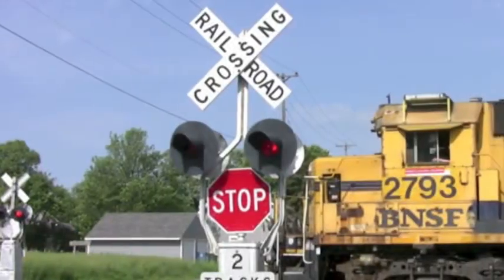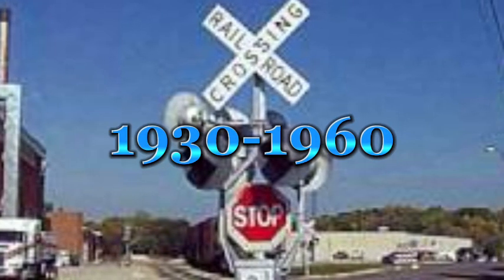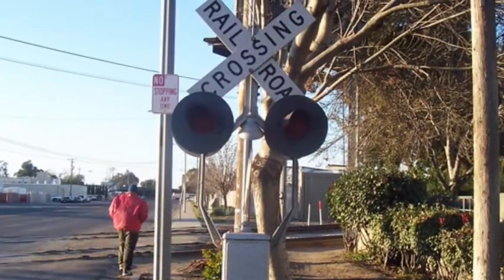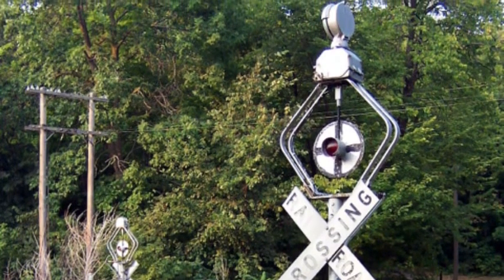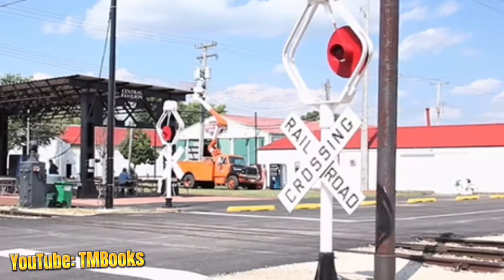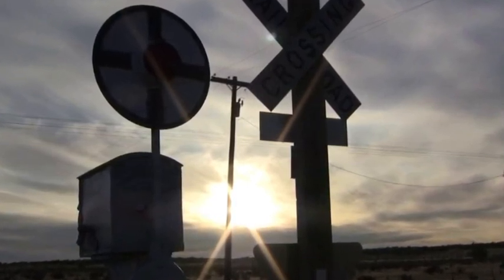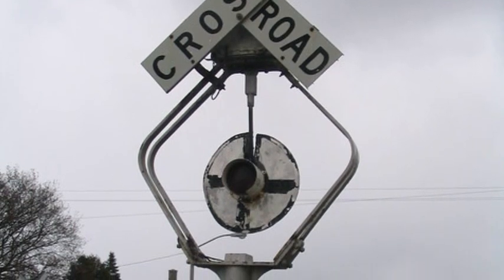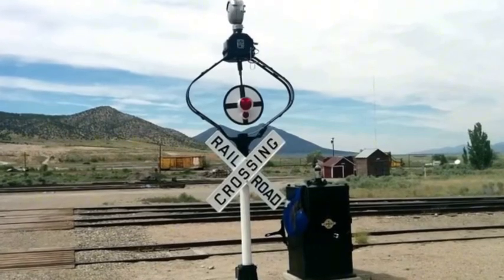How The WigWags Was Made? (Part 2) How The Griswold Rotate Stop Sign Was Made?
How The Griswold Rotated Stop Sign Railroad Crossing Was Made

The Griswold Signal Company introduced the rotating banner signal in 1927. This signal was a combination of a rotating stop sign and highway flasher that would activate when a train approached. The stop sign would rotate 90 degrees to face traffic, and the signal would also produce red flashing lights and bells.

Griswold rotating banner signals were commonly used in the Midwestern United States, and were also installed in the Western United States. They were mostly used from the 1930s to the 1960s. The last mechanically operable Griswold stop signs were removed in late October 2016, but the signals themselves remain

How WigWag Was Made?

The wigwag railroad crossing signal was invented in 1909 by Albert Hunt, a mechanical engineer at the Pacific Electric Railway in Southern California. The wigwag was designed to make railroad crossings safer by alerting drivers to an approaching train.

The wigwag's name comes from its pendulum-like motion, which was meant to mimic the swinging of a watchman's lantern. The wigwag was a common sight in the West, and often appeared in early Hollywood movies. The American Railway Association adopted the wigwag as a standard crossing device in 1923. However, wigwags have since been replaced by flashing signals and crossing gates.

Will CSX make a new wigwag signals just like before in California?  No, because CSX is not going to install new wig-wag crossings. Wig-wag signals are an obsolete type of railroad crossing signal that have largely been removed from service across North America and replaced with modern safety equipment.
Wig-wag crossing signals were invented for increased safety in 1909 and were common in the western United States, particularly in California and on the Pacific Electric network. However, safety regulations and modern standards have led to their removal, with new installations being prohibited after the 1940s.
Major railroads like CSX focus on upgrading crossings to modern standards, which typically involve flashing red lights and automated gates, to meet current safety and regulatory requirements. While a few restored wig-wags may exist in museums or specific historical sites due to preservation efforts, they are no longer used for new, active, mainline railroad installations.